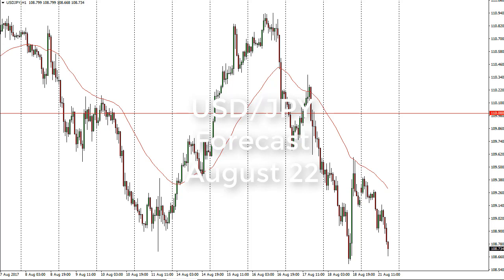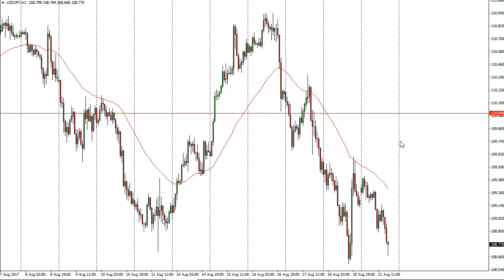USD/JPY Technical Analysis for August 22, 2017 by FXEmpire.com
The USD/JPY pair started falling almost immediately on Monday, reaching down towards the 108.50 level. For the full article go - USD/JPY Forecast August 22, 2017, Technical Analysis.Find more information about Forex and Commodities News Technical Analysis Fundamental Analysis and Brokers on FX Empire